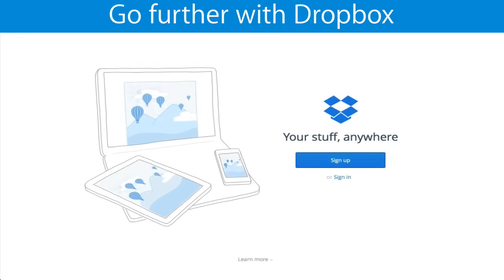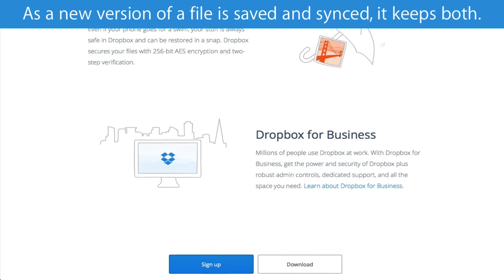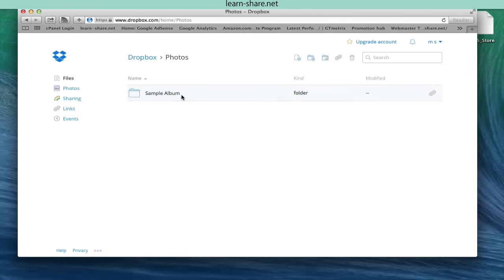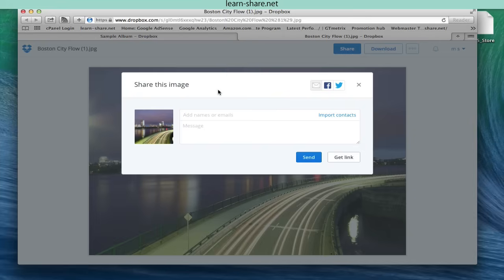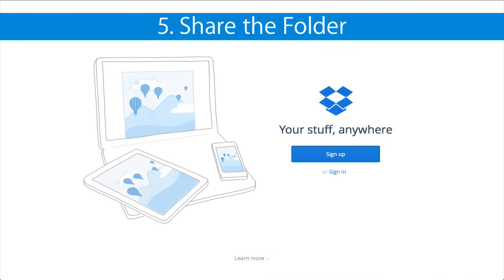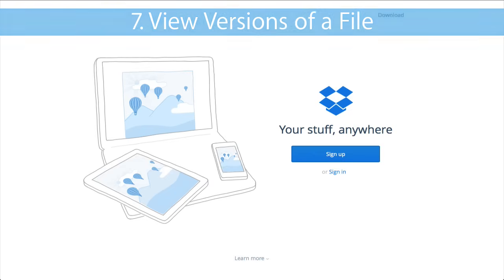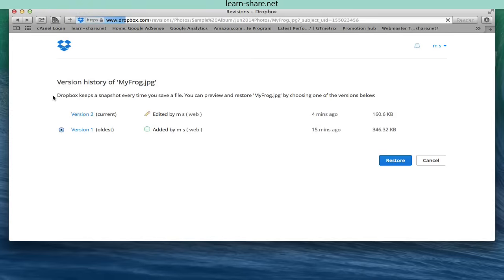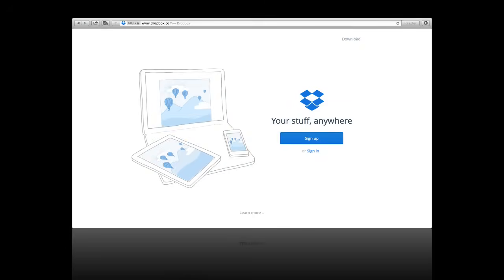How to Use Dropbox - Video Tutorial Guide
How to use Dropbox . Go further with Dropbox tutorial. Top tips to master the basics in Dropbox. Share, collaborate and recover deleted files.

One of it's most useful features, is sharing. And you can easily send links to files, folders, and albums to others, allowing access with controls or permissions.

You can also create shared folders. Others can join when invited the folder appears inside their Dropbox, and content they place into it, is automatically synced.

0:00 Introduction
1:35 Share a File
2:03 Copy Items
2:20 Email the Link
2:42 Create new folder
3:15 Share the folder
3:35 Collaborate on a Folder
4:00 View Versions of a File
4:29 Restore a Previous Version
4:56 Restore a Deleted File